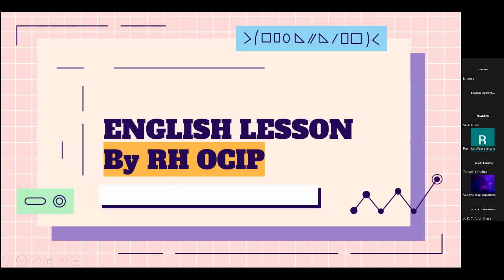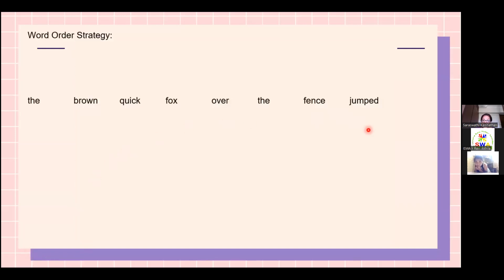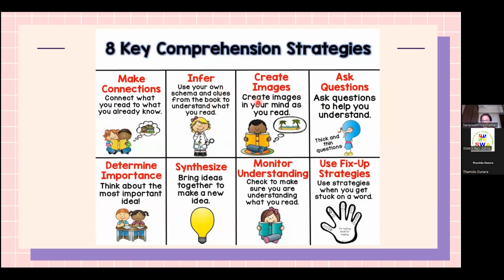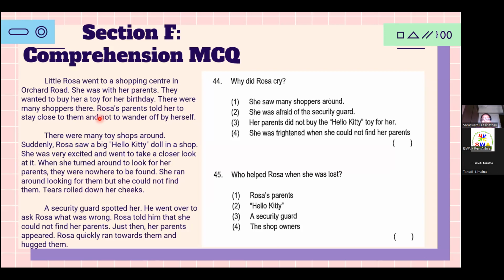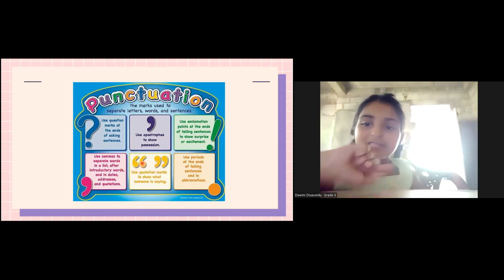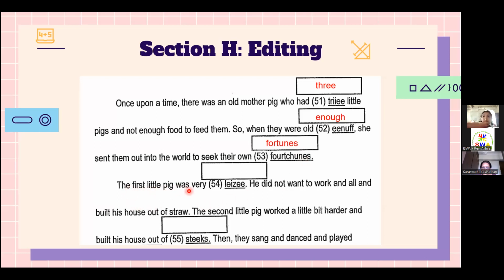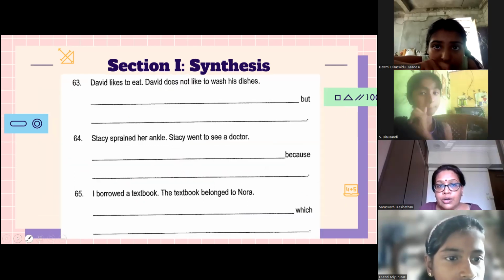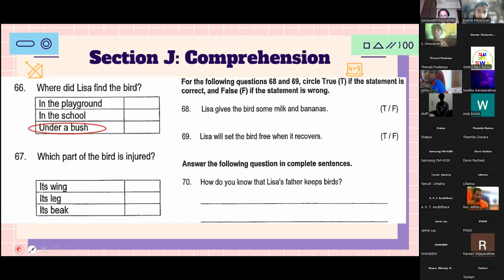Grade 6-7 - 2nd day of Assessments - 26-02-2023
6-11 වසර දරුවන්ට නොමිලේ සම්බන්ධ විය හැක.

Teacher - Mrs Sarasvathi

Sponsorship: Human resources (Teacher coordination  ) and technological equipment are facilitated by madam Lau Lee Hua. (Singapore)